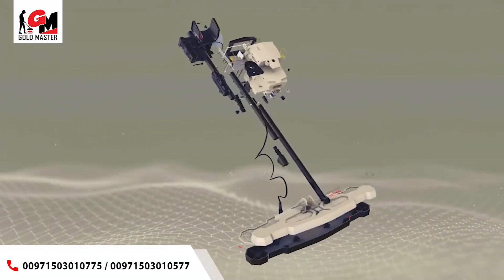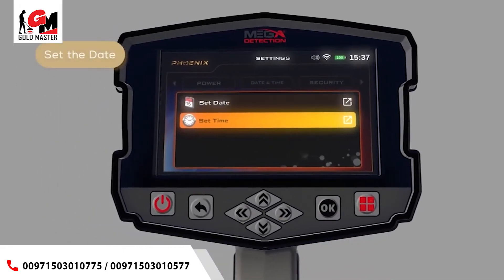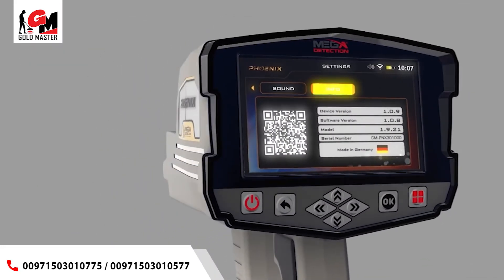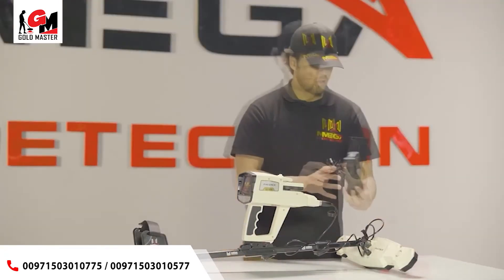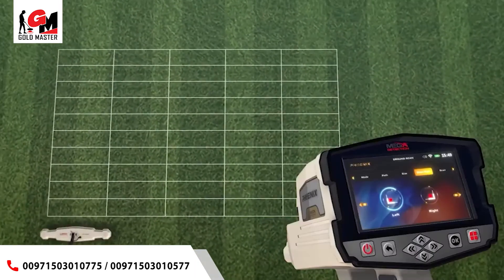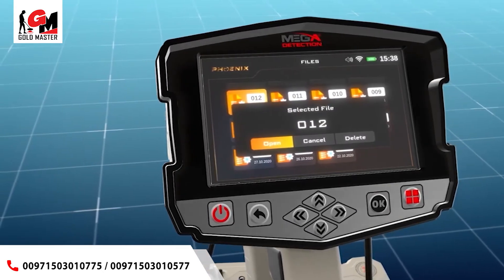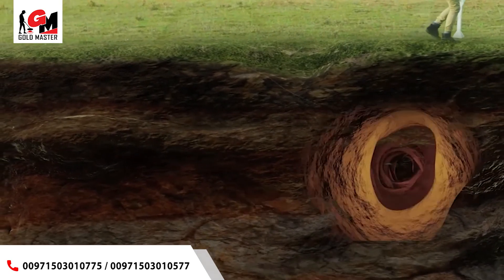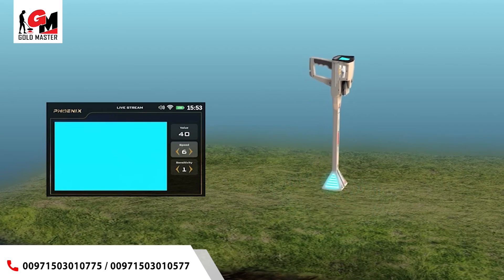Phoenix 3D Metal Detector | Full Training Video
Mega Detection company provides, via Phoenix 3D ground scanner, an effective professional device with 3 search systems suitable for professional prospectors and treasure hunters looking for antiquities and gold treasures.

Phoenix provides a rich visual user experience by displaying the results of the 3D ground scan either directly on the device screen or via an Android tablet via powerful analysis app “Multi Visual Analyzer” that provides all the tools to analyze the scan data visually.

On the other hand, although it is a device intended for professionals, the device is easy to use, thanks to its multi-language modern software program, which is carefully designed to facilitate the process of adjusting the settings and various scanning options as well as displaying the results.

This video contains full explanation of the device, package contents the 3 search systems in details including how to install and use required tools and adjusting settings.

For easy access to different parts of video click on timestamps below or in progress bar on specific chapter.

Video Sections :
0:00     Introduction
1:22     Search Systems
2:01     Package Contents
3:20     Control Panel Explain
3:47     Device Settings
9:27     Ground Scan System
24:12   Live Stream System
32:04   Pin pointer System